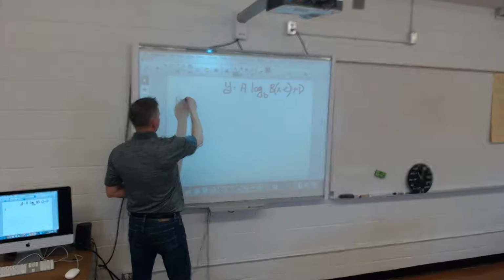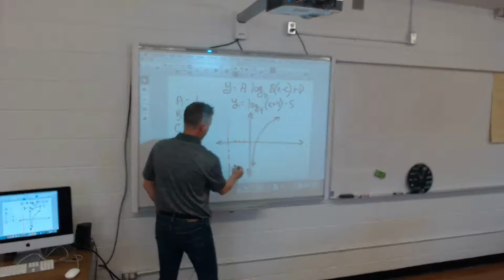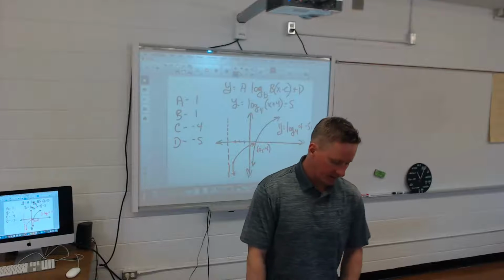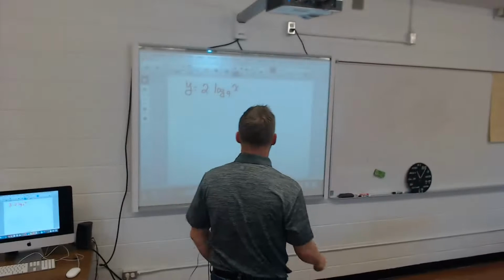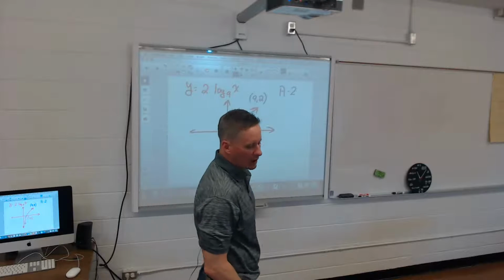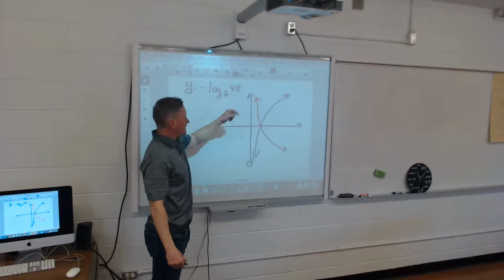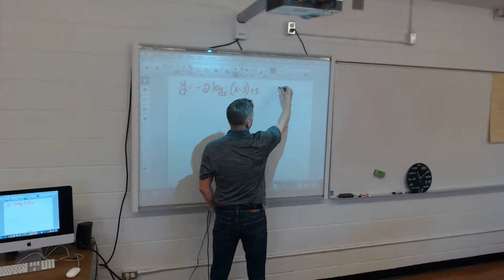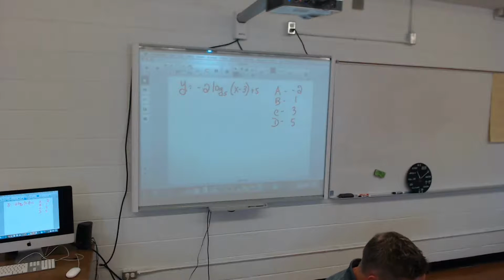11:00 am April 27, 2020 Precalculus 40S and Physics 40S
Covered three examples on 8.2 in the workbook.  No physics questions were asked today.  Both of last week's assignments need to get into me tomorrow.